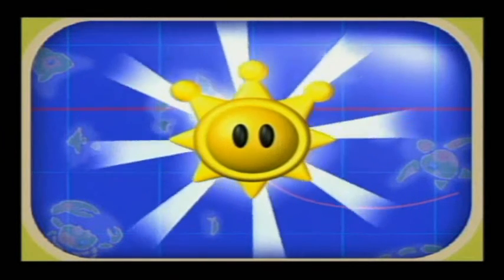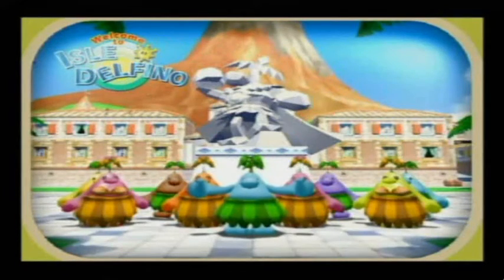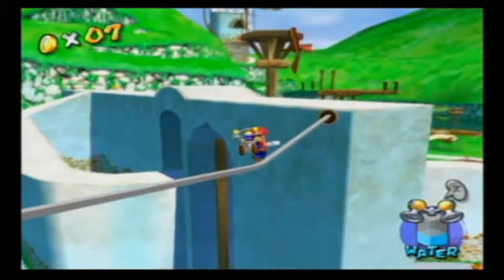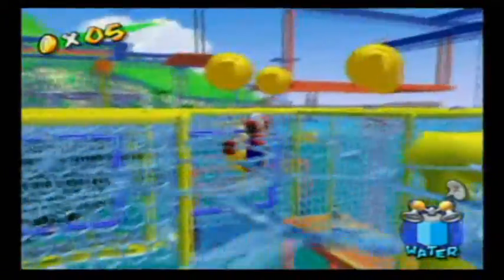(GCN)Super Mario Sunshine - Review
One of the greatest titles to grace the GameCube.  But, you already know that, it's a Mario game...